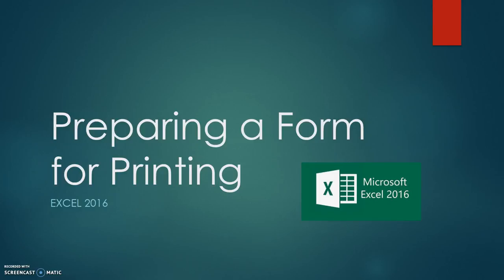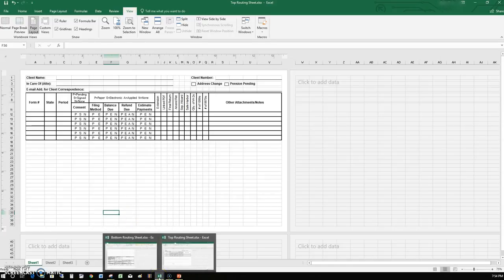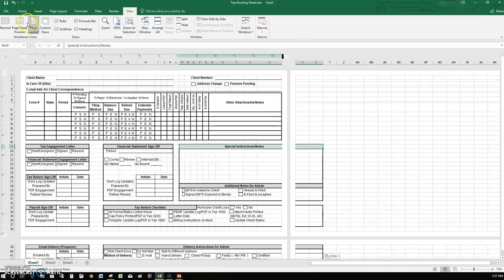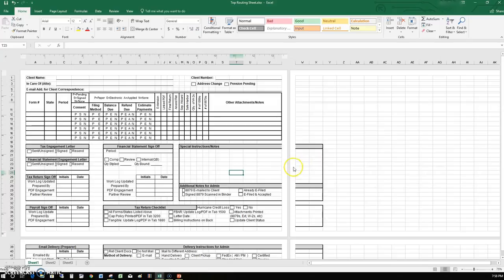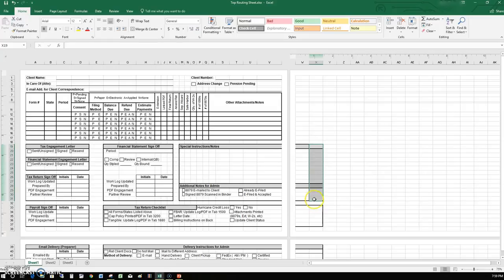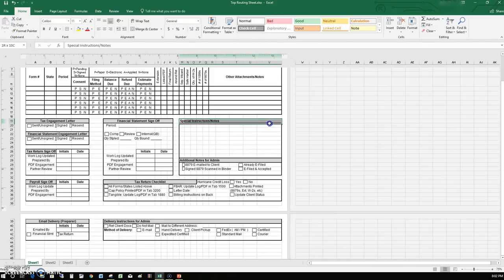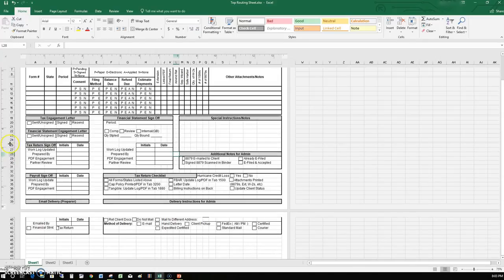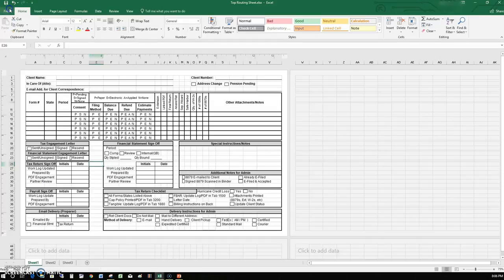Excel How-To: Preparing a Form for Printing, a Simple Approach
How-to/tutorial video demonstrating how to work with an Excel spreadsheet that was used as a form.  I demonstrate how to combine two sections and adjust and format the spreadsheet to fit and print to a single legal sized (US: 8.5" x 14") page.  Features such as Copy & Paste, Format Painter and adjusting row heights are demonstrated.  I've been long overdue with the popular how-to Excel content.  Version of Excel demonstrated: Excel 2016 (via Office 365).

Purchase Excel here as part of the Microsoft Office Suite
This is a one-time one-device purchase (PC or Mac) Home & Business 2019.
Home & Student version
Buy it once and you own it.
Or, get the 12-month subscription via Microsoft 365